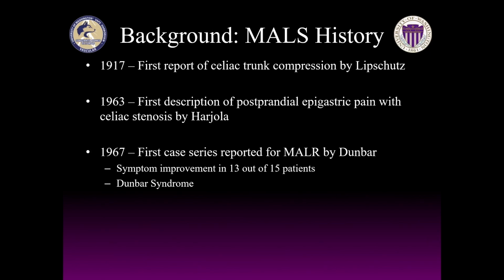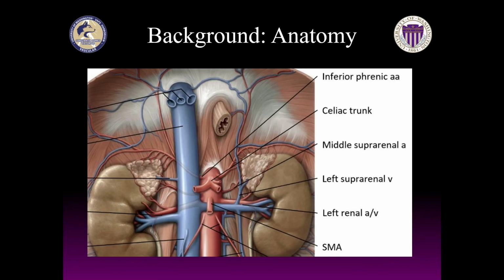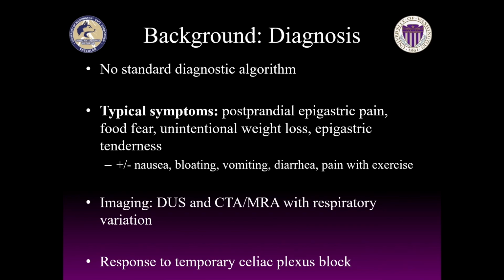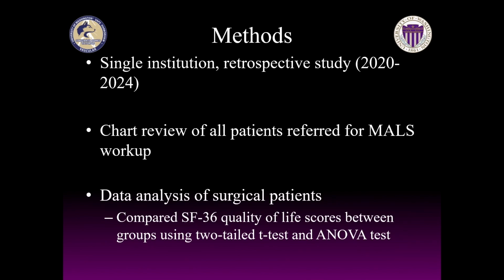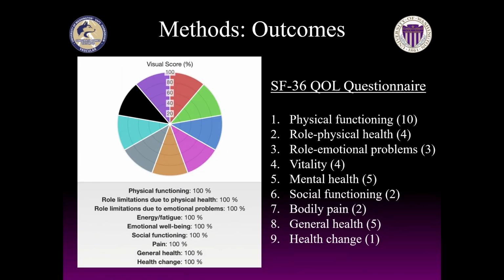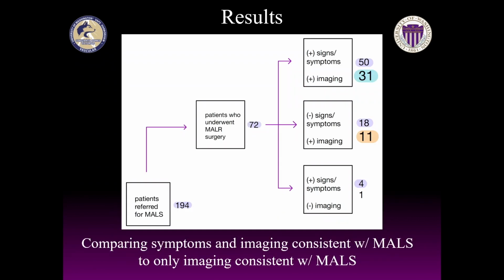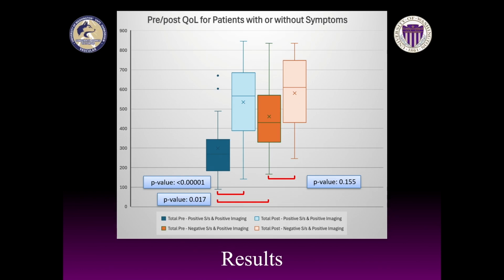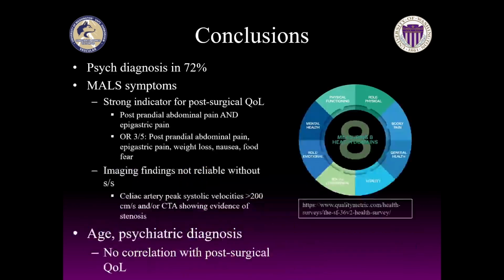Outcomes Of Median Arcuate Ligament Release And Celiac Plexus Neurolysis In 72 Patients With MALS